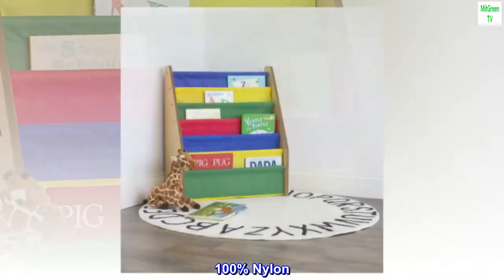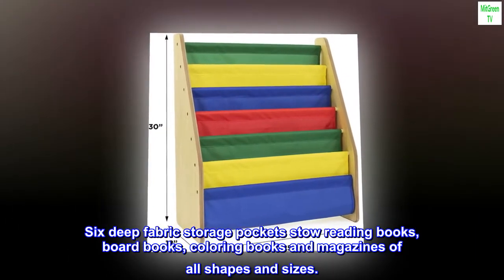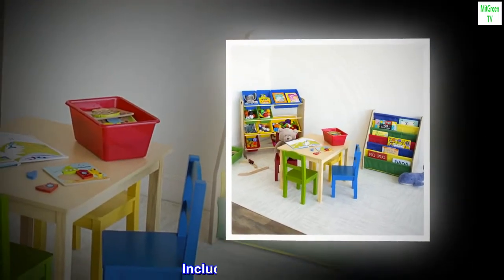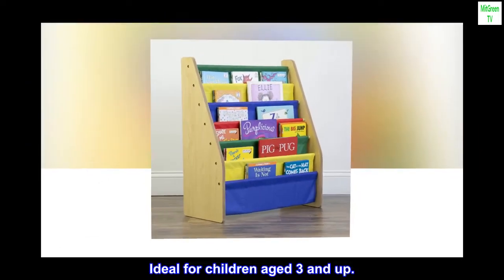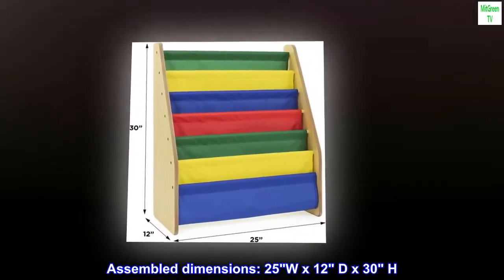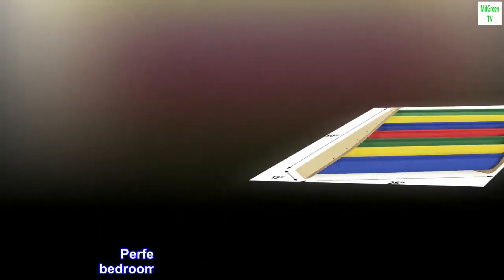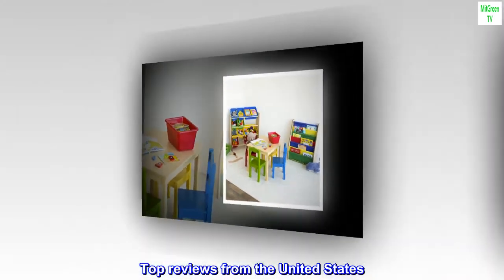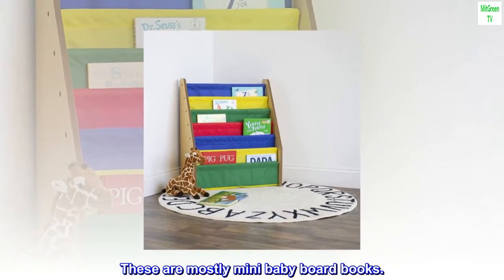Humble Crew Super Sized Kids Bookshelf, Natural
100% Nylon
Extra large size stores 25% more than other bookracks.
Six deep fabric storage pockets stow reading books, board books, coloring books and magazines of all shapes and sizes.
Sturdy engineered wood construction is easy to assemble and clean. Includes all hardware.
Ideal for children aged 3 and up.
Space saving design. Assembled dimensions: 25"W x 12" D x 30" H
Neutral, compact design fits into any room or environment.
Perfect for book storage in your toddler’s bedroom, playroom, nursery, or the living room.

Love!!
Very well made and easy set up. Holds a lot of books. These are mostly mini baby board books.